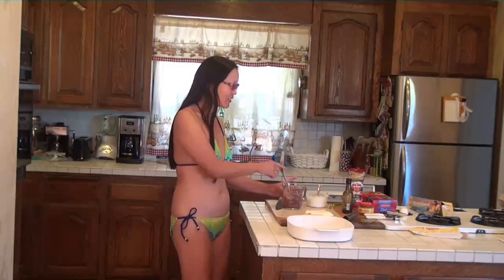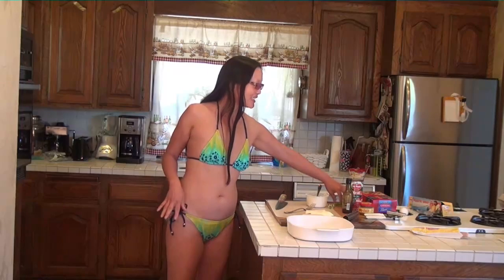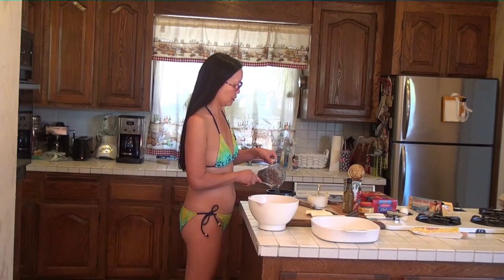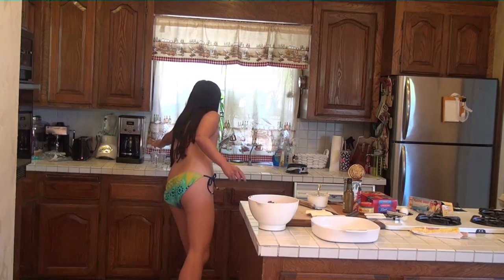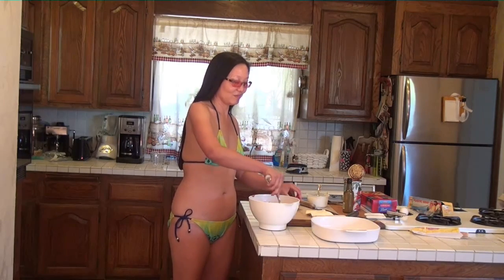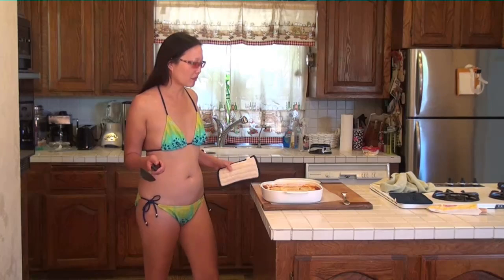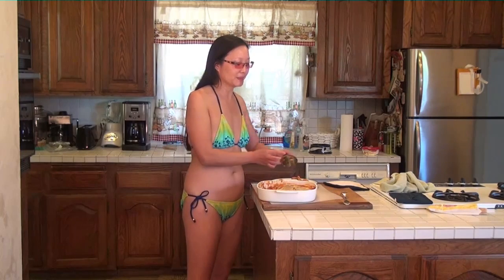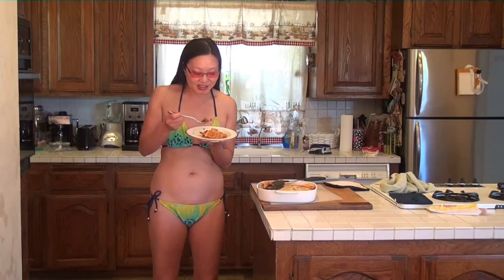Cooking with Notaspringchick lasagna